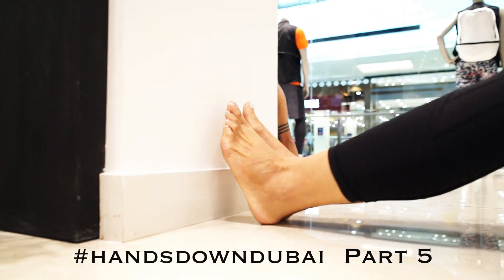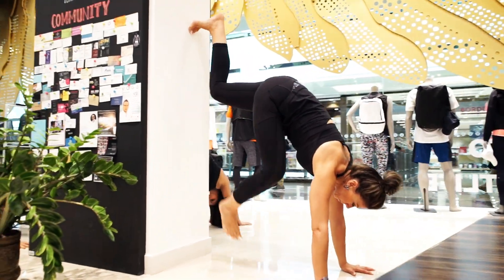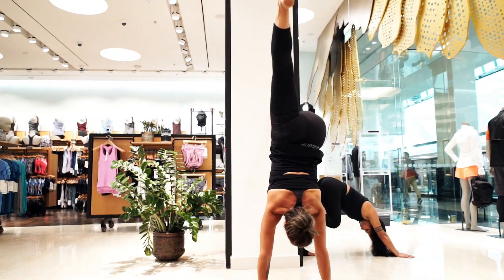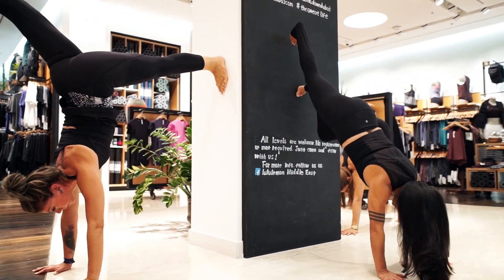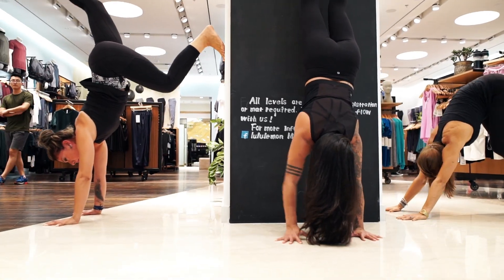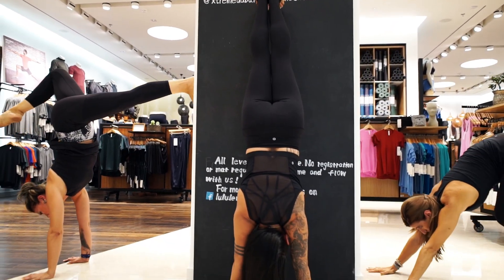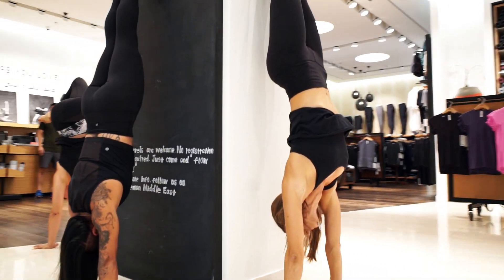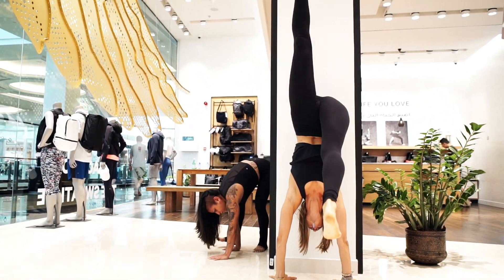Handstand with Lululemon ambassadors Day 5: Handstands at the Wall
Day 5: Handstands at the Wall (Turn on sound 👍)
After an awesome total body warmup, time to put our handstands down Dubai! Here are three different ways to make the wall your best handstanding friend:
1) L-Shape - Is a great way to start understanding the alignment of getting your hips over your shoulders and also helps build shoulder strength.
2) Wall walking - More of a Calesthenics drill that helps you build strength in the arms and shoulders. It's also a great way to get that feeling of being in a straight line upside down.
3) Kick up to the wall - This drill is great to help you understand the L-shape handstand and is also a great way to get over the fear of being upside down. Make sure to kick up with your weak side as much as your strong side!